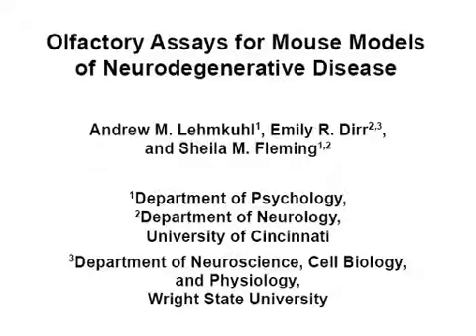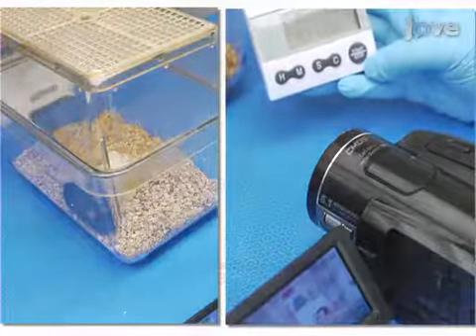Lateralized Odor Learning Model for Dissecting Neural Circuitry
Olfactory Assays for Mouse Models of Neurodegenerative Disease -  a 2 minute Preview of the Experimental Protocol

Andrew M. Lehmkuhl, Emily R. Dirr, Sheila M. Fleming
University of Cincinnati, Department of Psychology; University of Cincinnati, Department of Neurology; Wright State University, Department of Neuroscience, Cell Biology, and Physiology;

Impairment in olfactory function is a common feature in many neurodegenerative disorders including Parkinson, Alzheimer, and Huntington diseases. In the present article, we describe a set of tests for assessing olfaction discrimination and detection in mice that can be used to measure olfactory abilities in mouse models of neurodegenerative diseases.